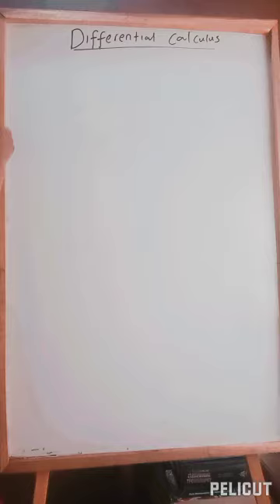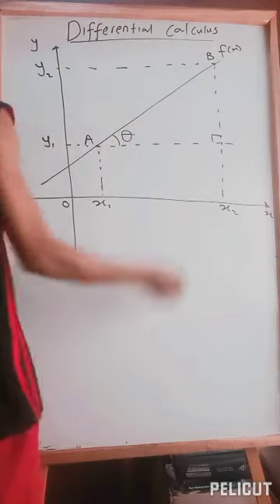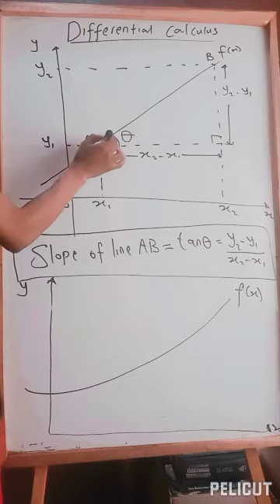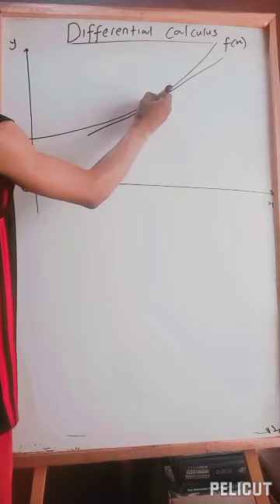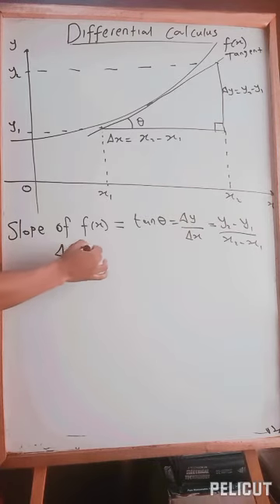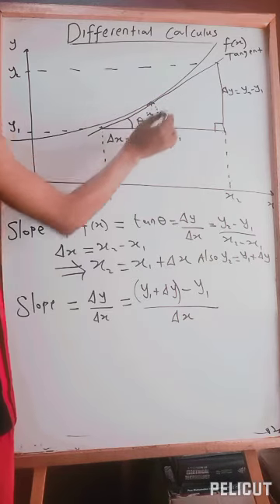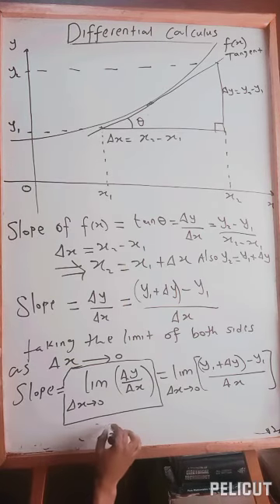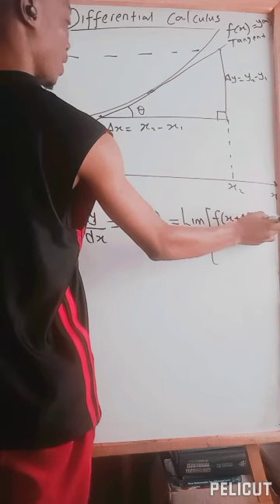The first principle of differentiation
this video explains the relationship between the slope of a function and differentiation,as well as it's proof